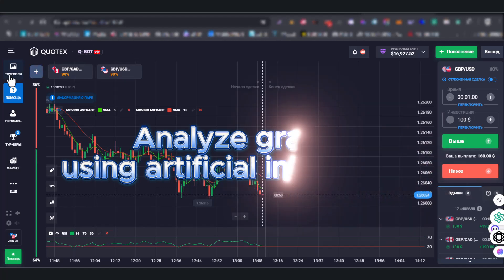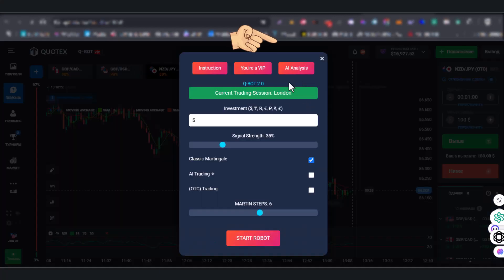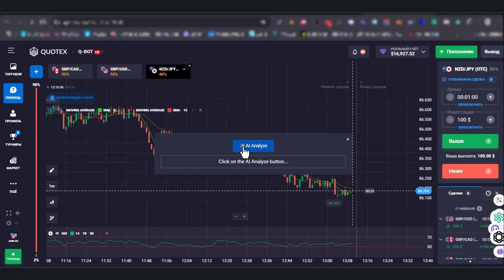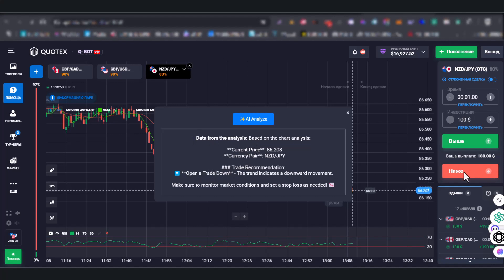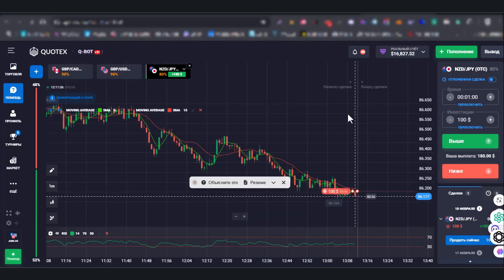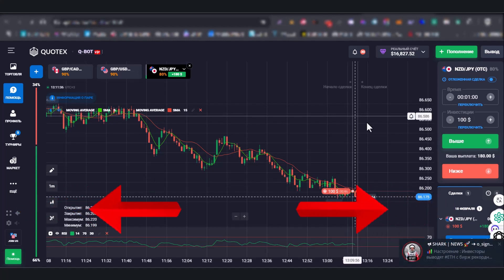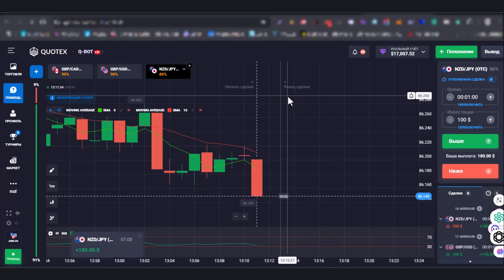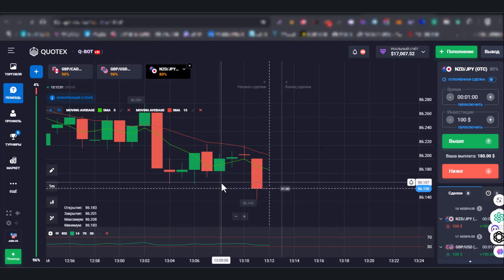🔥 New Q-BOT feature Graph analysis with artificial intelligence.